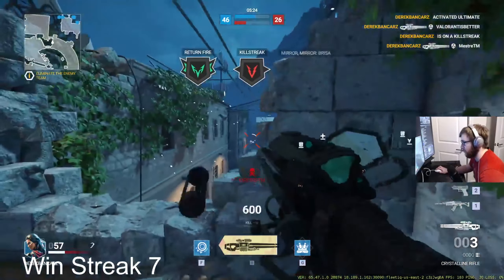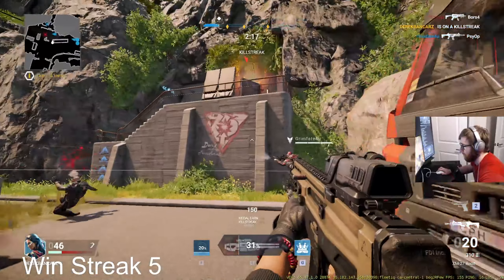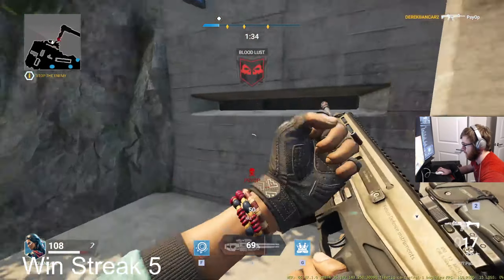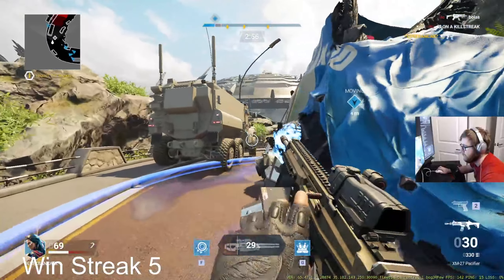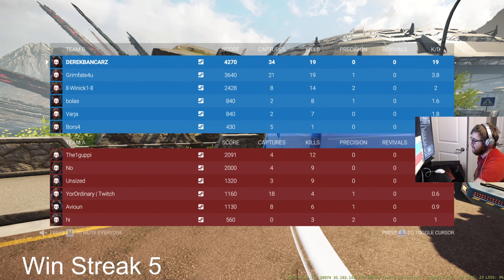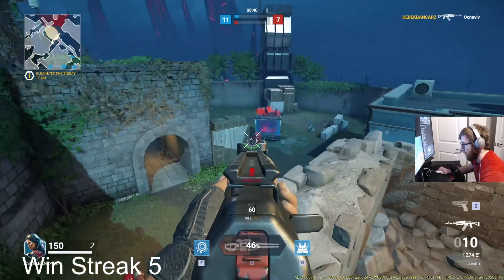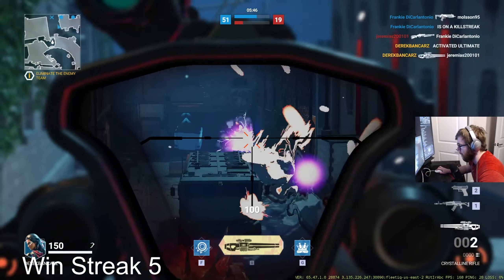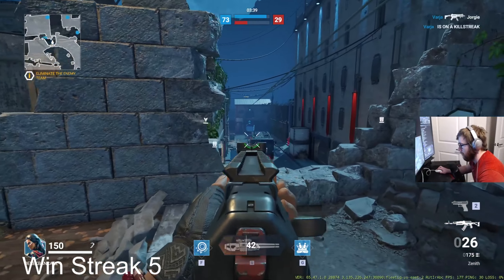Shatterline Gameplay: 42KDR (back to back)